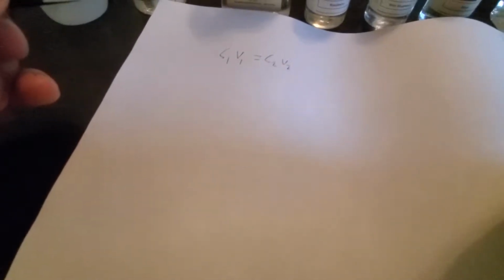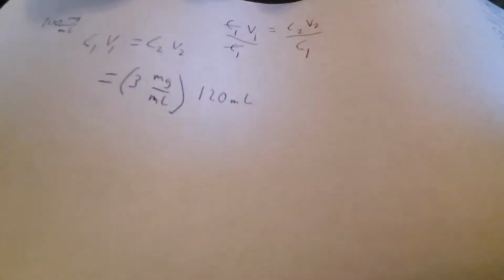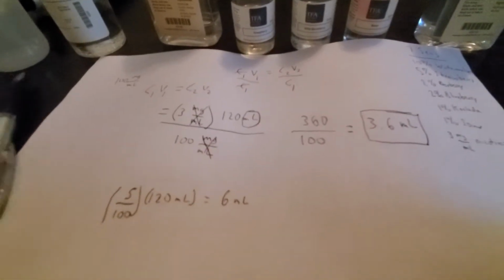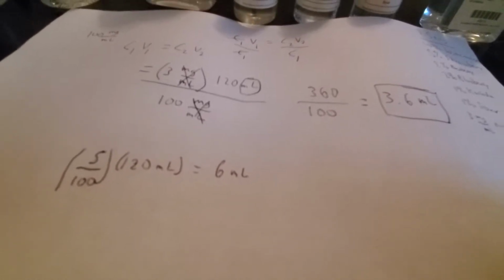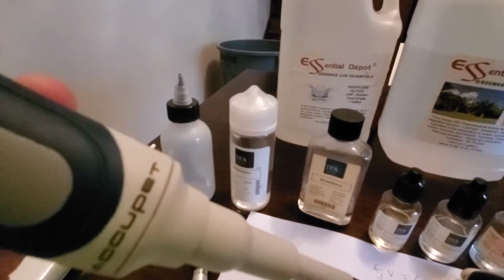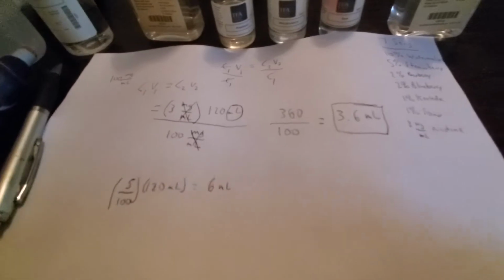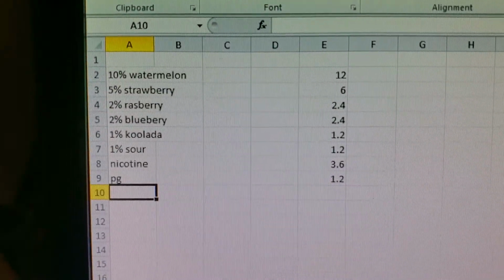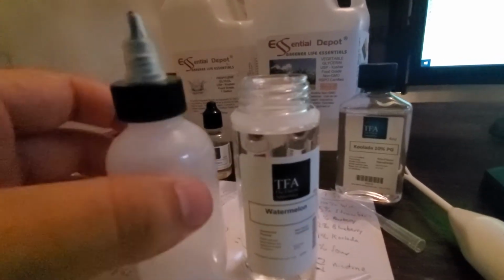How I Prepare Vaping Solutions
A semi-detailed guide on how I prepare solutions for vaping. Once all flavors and nicotine are added, the final component to be added is vegetable glycerin. I can't emphasize enough the importance of double and triple checking your math. I share no responsibility for any injuries caused by improper procedures or preparation.